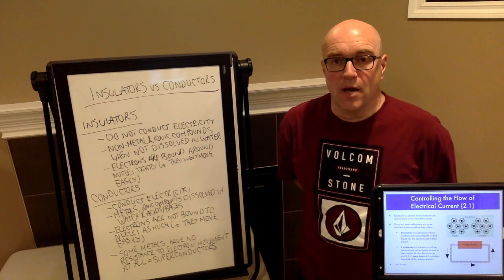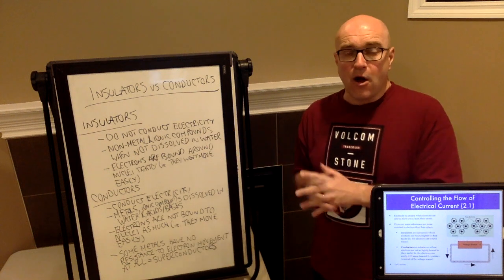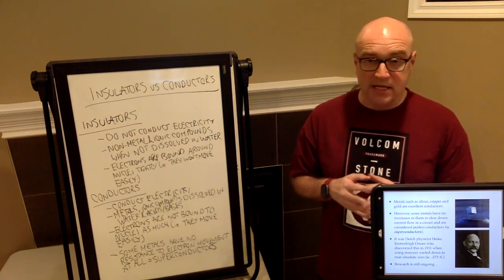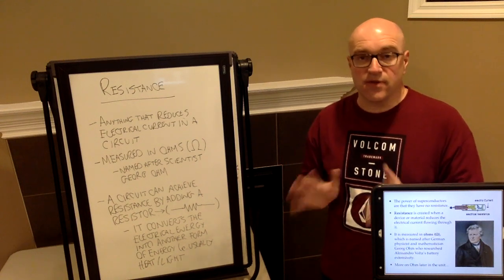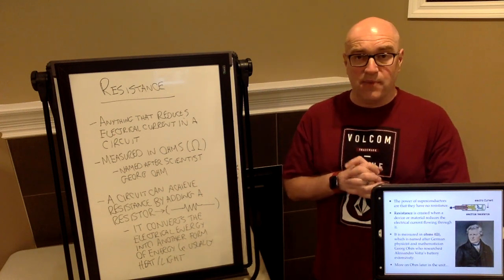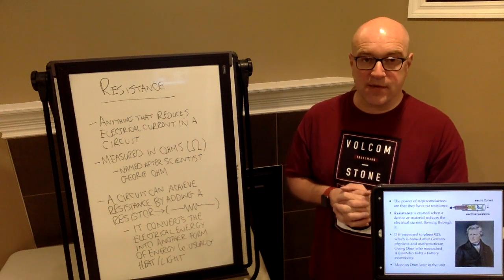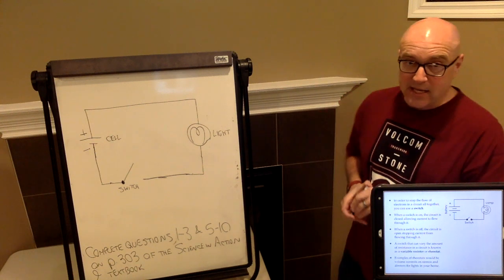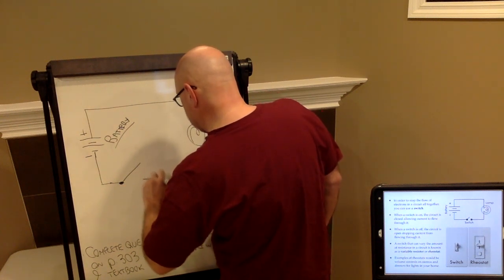Controlling the Flow of Electrical Current (Unit D, Topic 2.1)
Resistance is futile!  Mr. B. talks about the difference between insulators and conductors and how resistors play an important role in circuits.

Associated Assignment:  Complete questions 1-3 & 5-10 on p. 303 in the Science in Action 9 Textbook